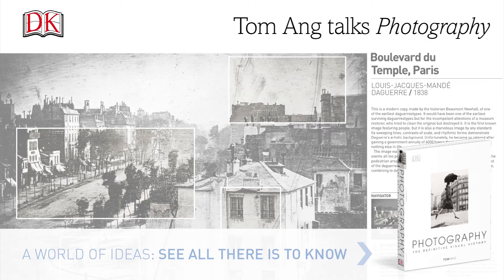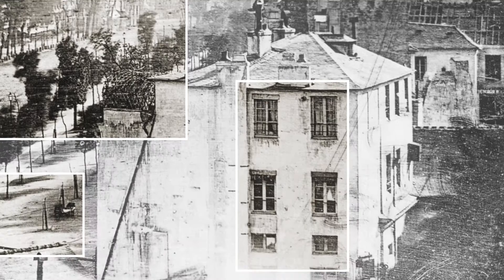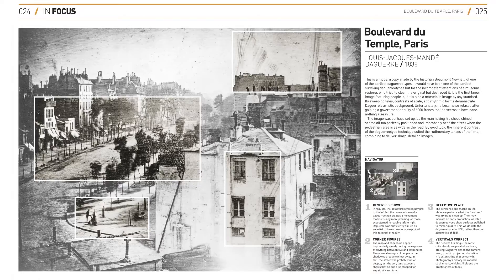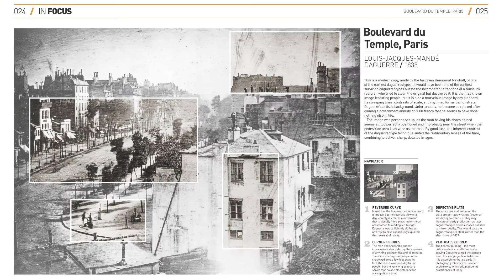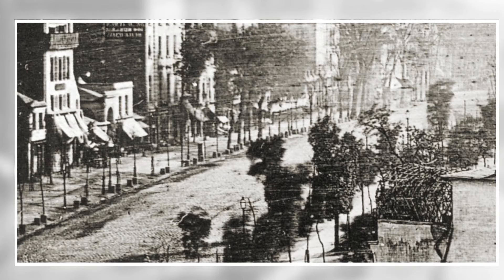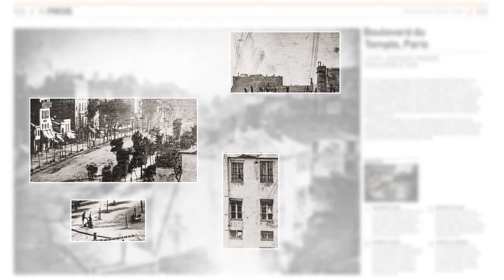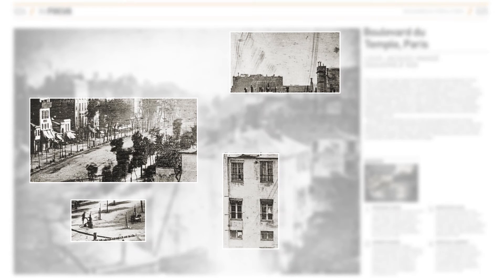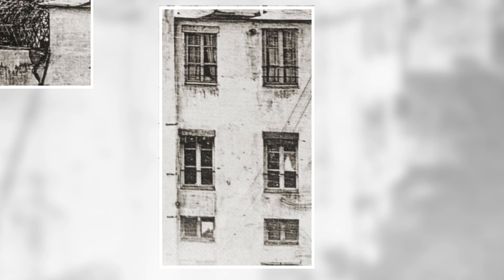Tom Ang on 'Boulevard du Temple, Paris' by Louis–Jacques Mande Daguerre 1838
Photographer Tom Ang discusses, dissects, and delves into the history and techniques of some of the world’s most iconic photographs, compiled in his new book Photography: The Definitive Visual History. Here he focuses on 'Boulevard du Temple, Paris' by  Louis–Jacques Mande Daguerre, 1838.